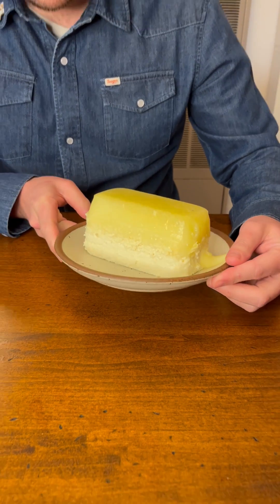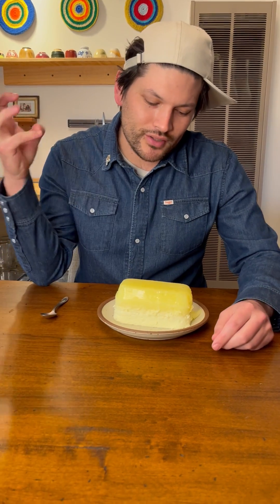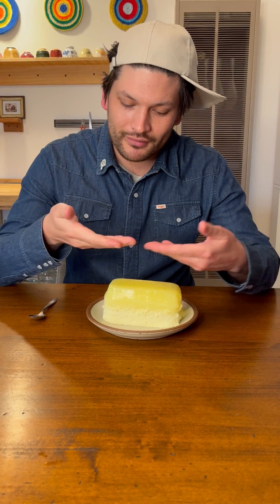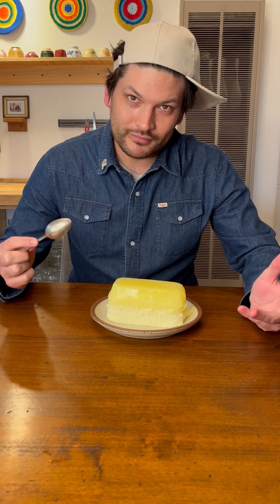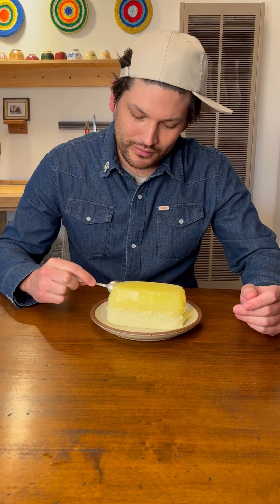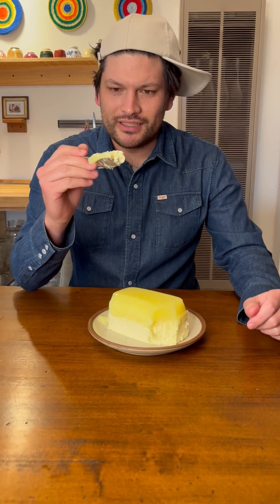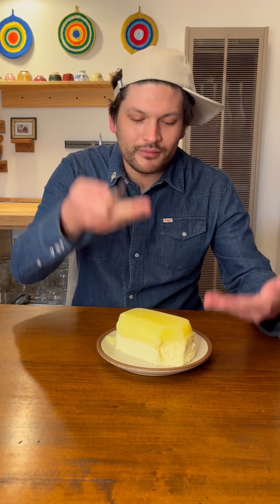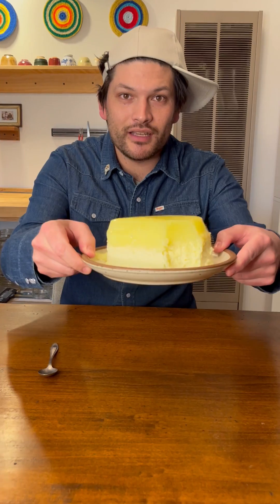Jell-O: Coconut Bavarian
Coconut Bavarian: Island Pineapple Jell-O, Sugar, Whipped Cream, Baker’s Fine-Grated Coconut, Water.

Hey, I’m making Jell-O here! Follow along on the journey as I make every recipe is from the Joys of Jell-O (1963). I am but a vessel for the Jell-O.